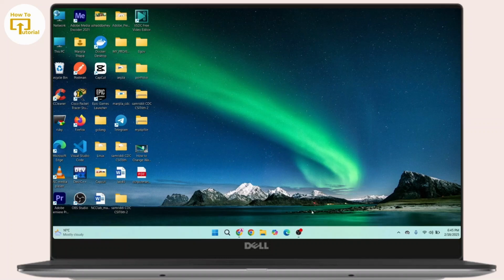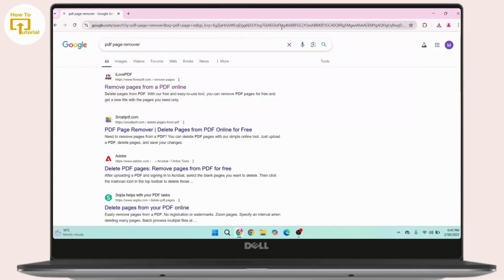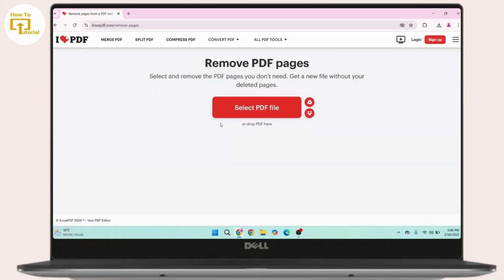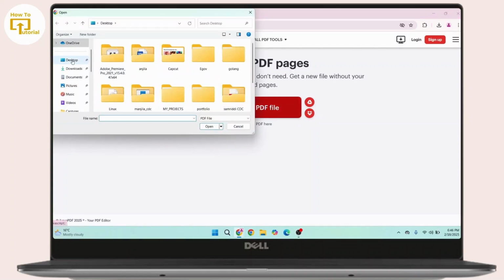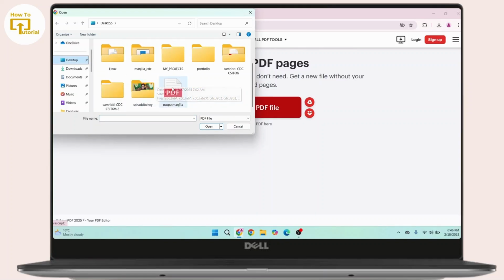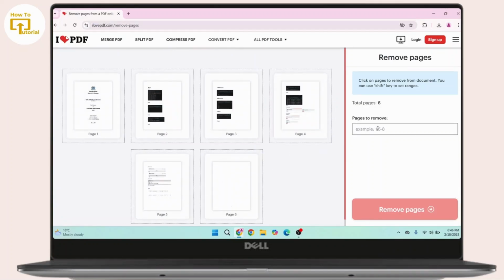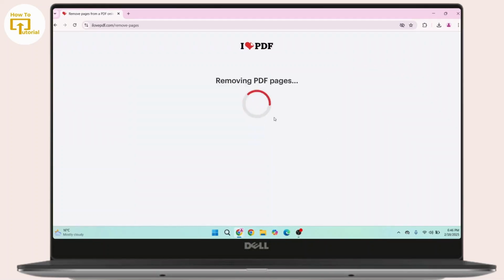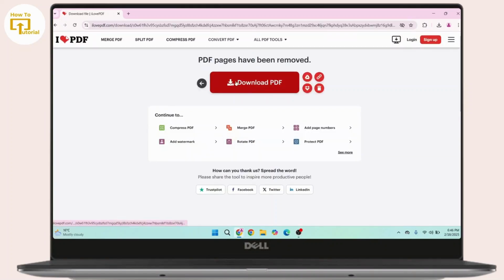How to Delete Pages From PDF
How to Delete Pages From PDF @LoginHelps
Want to remove specific pages from a PDF file? In this quick tutorial, I'll show you how to delete pages from a PDF for free using an online tool. Follow the steps to easily select and remove unwanted pages. No software installation is required! Watch till the end for the full guide.

🔹 Steps Covered:
✅ Open a browser and search for "PDF Page Remover"
✅ Select your PDF file
✅ Enter the page number to delete
✅ Download the updated PDF

Chapters:
00:00:00 - Introduction
Learn how to delete pages from a PDF easily.

00:00:08 - Open Browser and Search
Search for a free online PDF page remover.

00:00:18 - Select the First Link
Click on the first website in the search results.

00:00:28 - Upload Your PDF File
Select and upload the PDF file from which you want to remove pages.

00:00:38 - View and Select Pages
Check all pages of the PDF and enter the page number you want to remove.

00:00:50 - Remove the Page
Click "Remove Pages" and wait for the process to complete.

00:01:05 - Download the Updated PDF
Download your modified PDF with the deleted pages.

00:01:18 - Conclusion